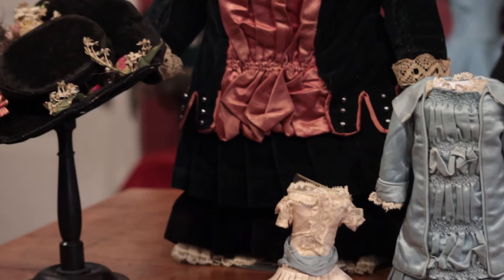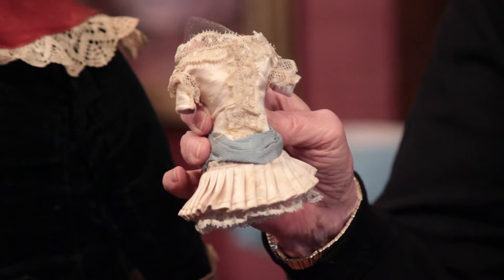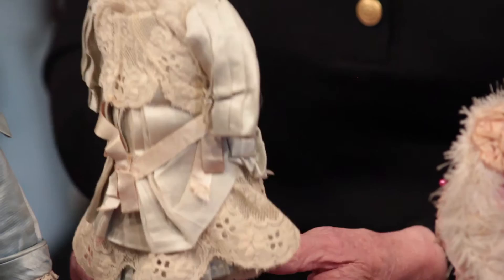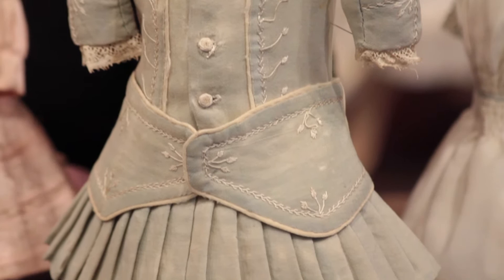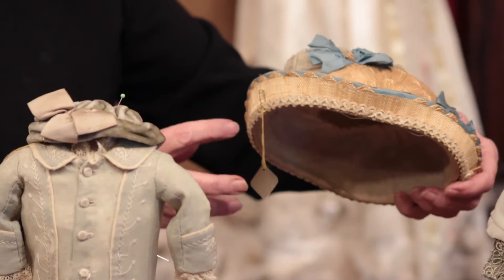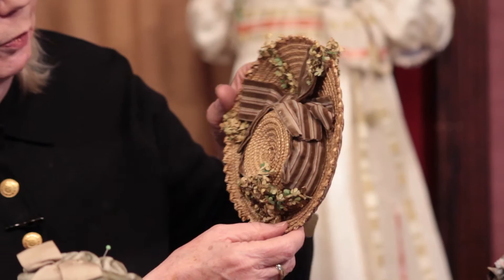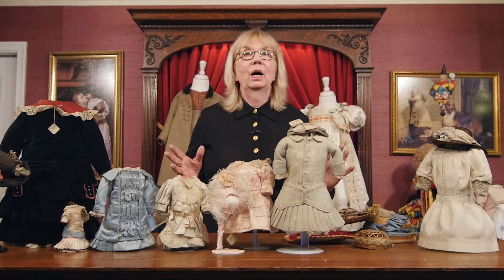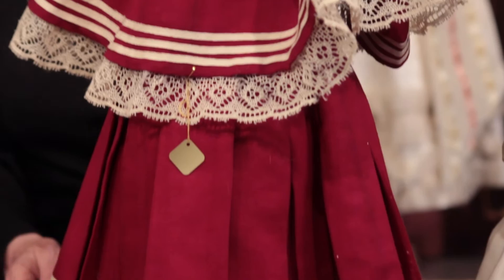“What Finespun Threads” Antique Doll Costumes and Accessories Part 2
“What Finespun Threads” - Antique Doll Costumes and Accessories, From 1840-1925 - Part 2. At Auction March 12, 2017 in Naples, Florida. Narrated by Florence Theriault.